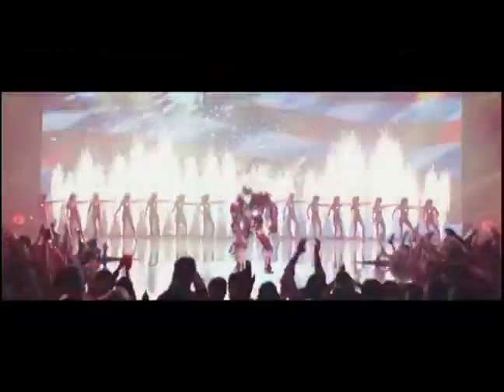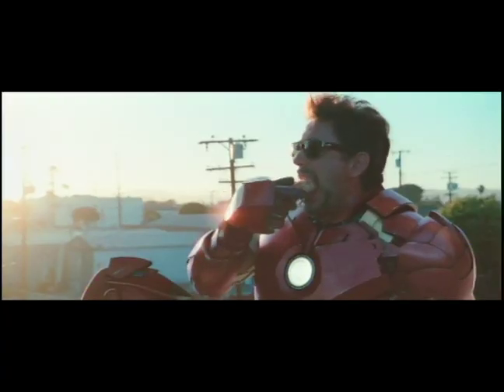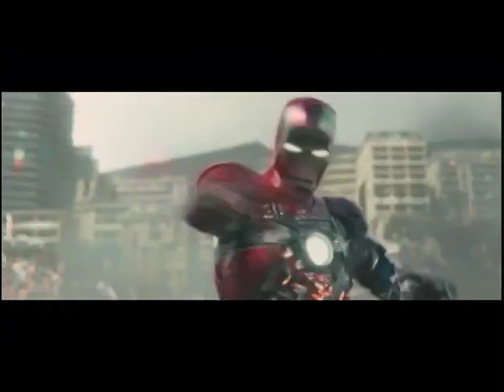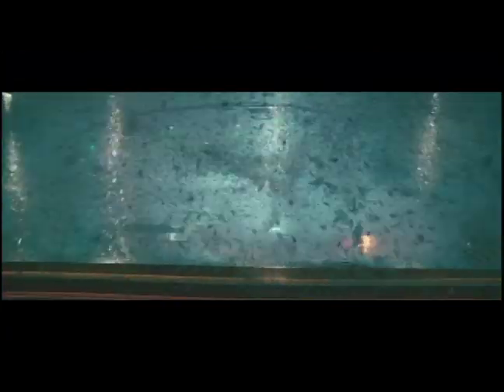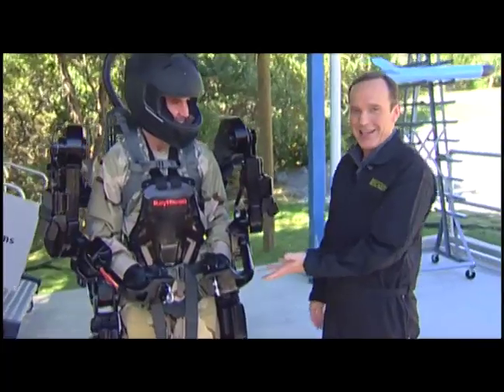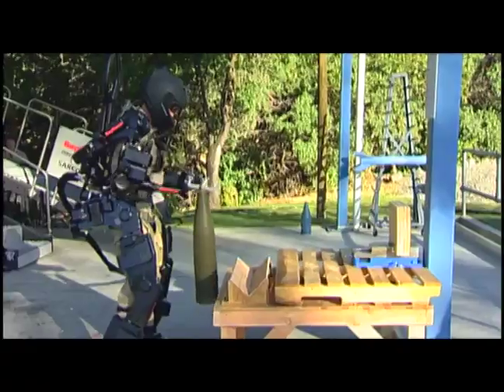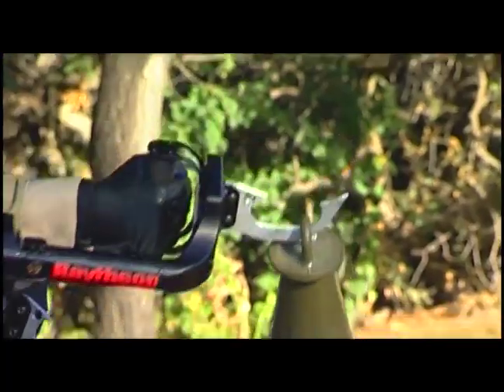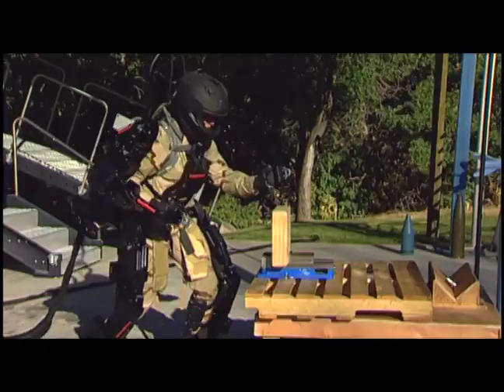Raytheon Company - Agent Phil Coulson Meets XOS 2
Clark Gregg, the actor known for his recurring role in the Iron Man movies, was on hand to witness the unveiling of the XOS 2 robotic suit at the Raytheon Sarcos research facility in Salt Lake City, Utah. Paramount Home Entertainment prepared this video to coincide with the release of Iron Man 2 on Blu ray and DVD on September 28, 2010.